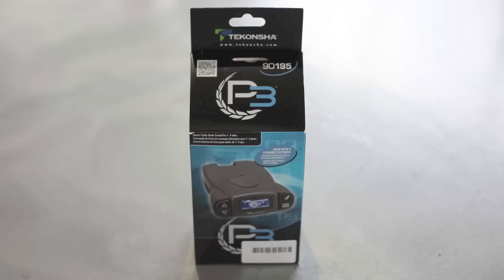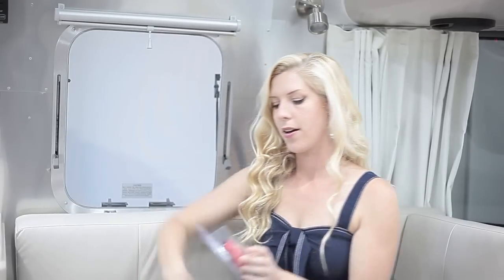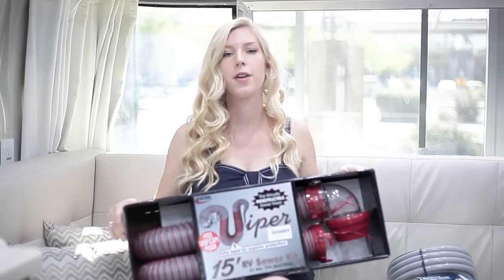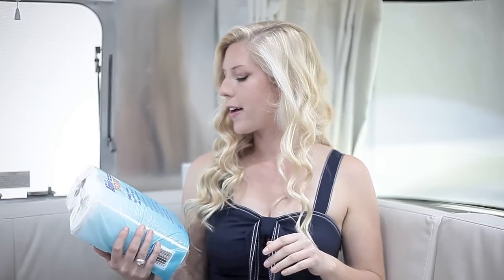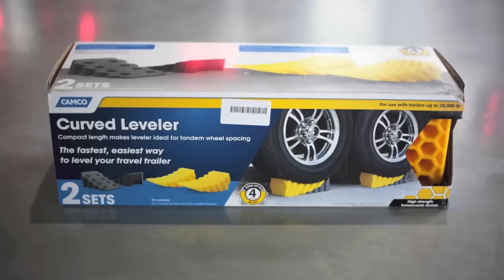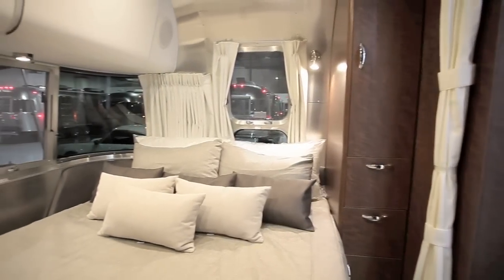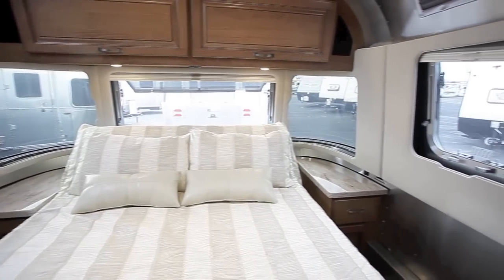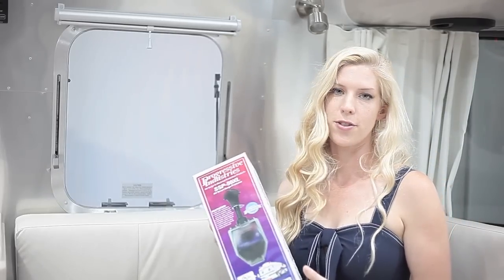New to Airstreaming? Here is what you will need for your first trip!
This list will get you on the road for your new Airstream adventures!

These are recommendations from my personal experience as well as what our store recommends. Use at your own risk, and remember there are many ways to get the results you want!